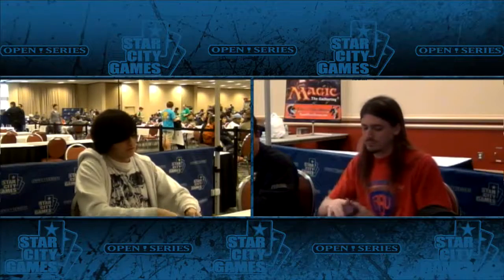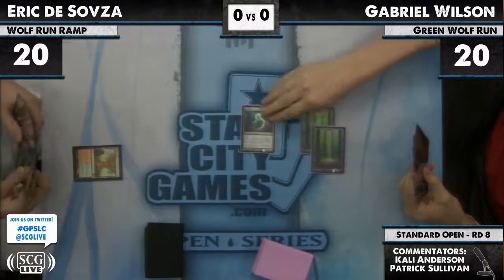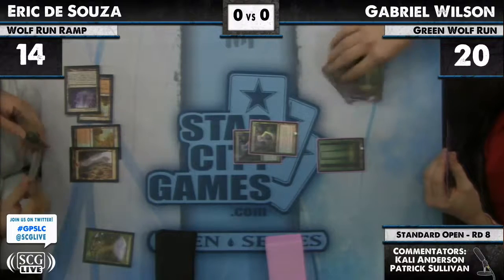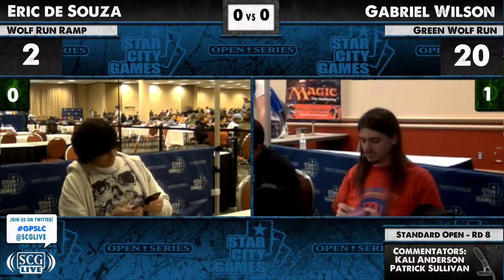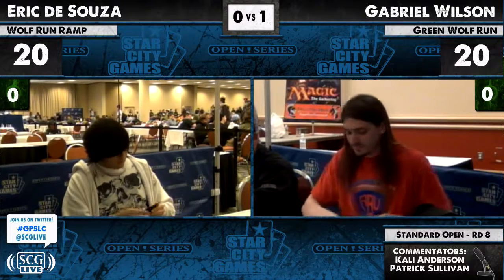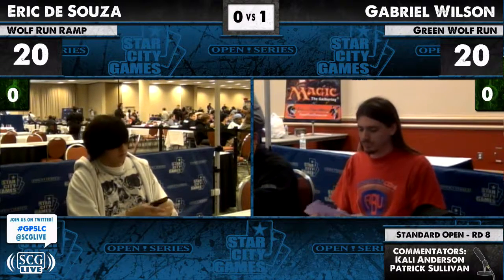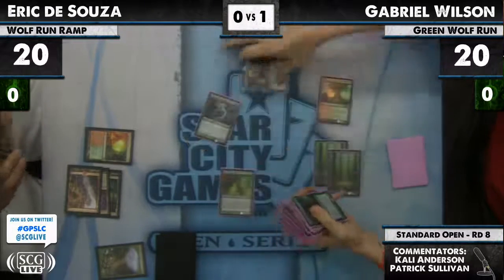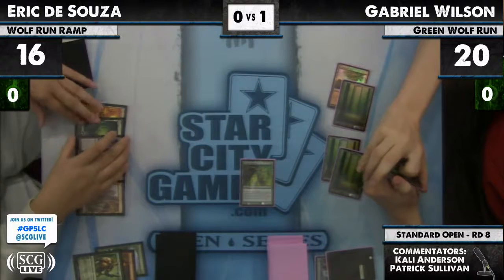GPSLC - 2012 - Standard Open - Round 8 - Eric de Sovza vs Gabriel Willson